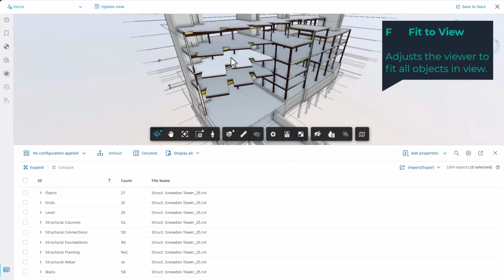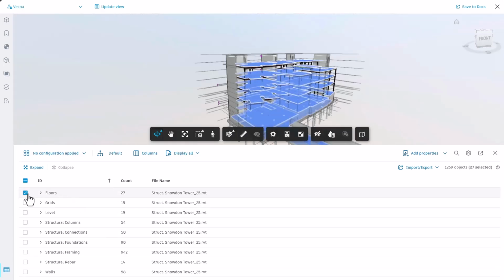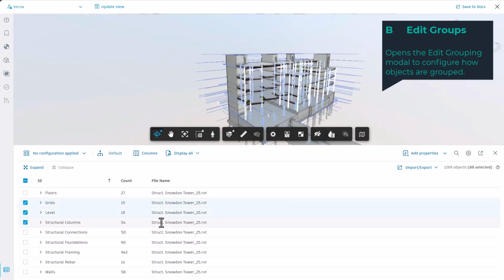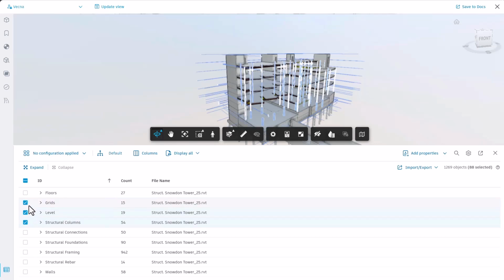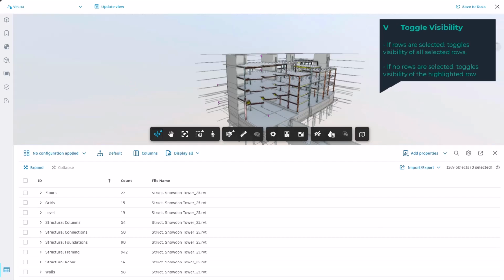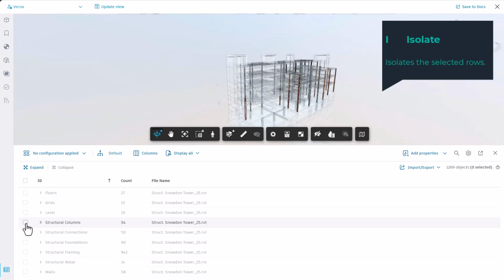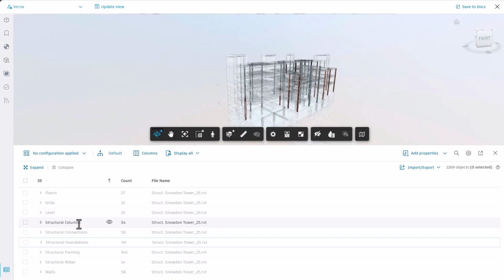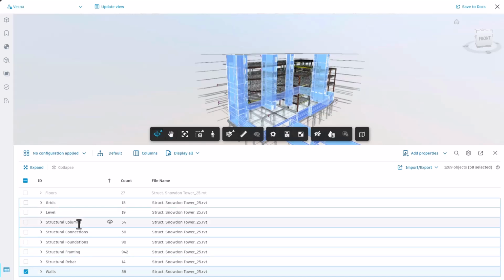How to Use Object Table Shortcuts in Autodesk Construction Cloud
Object Tables in Autodesk Construction Cloud are powerful — but most teams don’t use them efficiently.

In this video, I break down the Object Table keyboard shortcuts and show how to use them in real coordination workflows to work faster and stay in control.

You’ll learn:

What Object Tables are used for in ACC

The most important Object Table shortcuts

💬 Question:
Are you actively using Object Tables, or are they still underused on your projects?